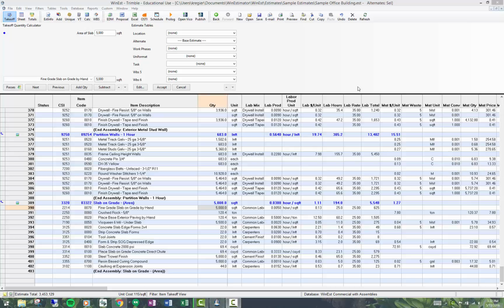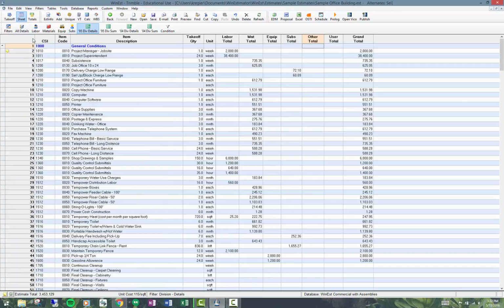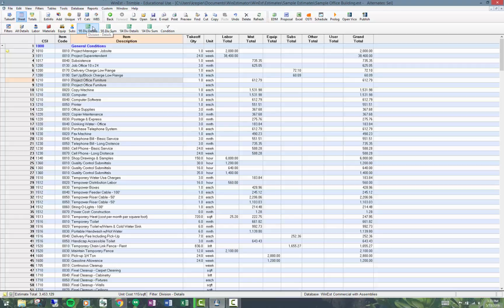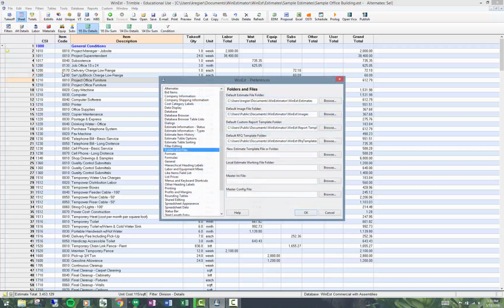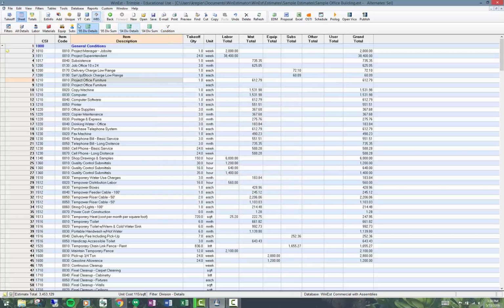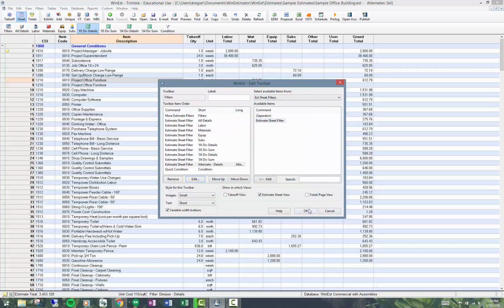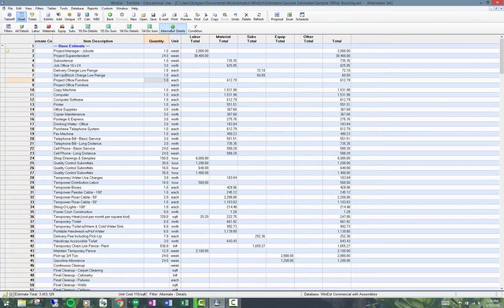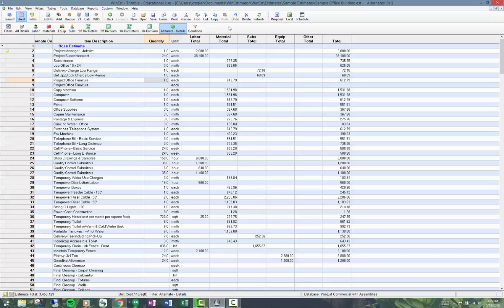WinEst: Master Files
A short WinEst 'How To' video on using Master Files